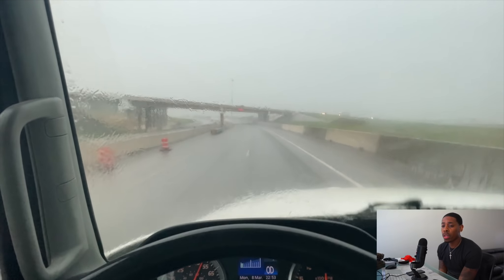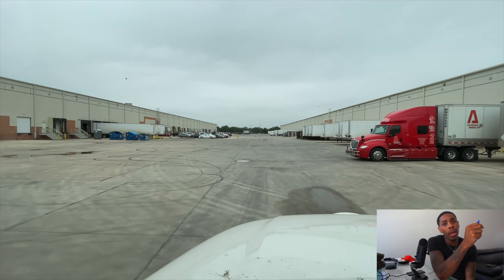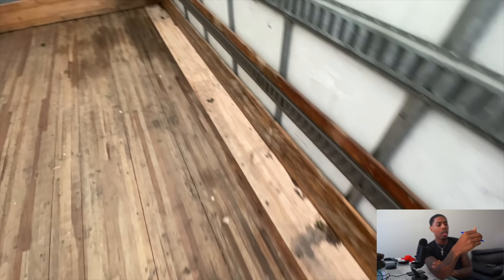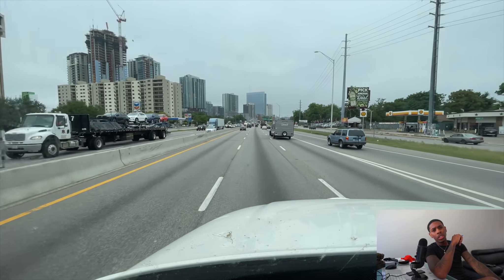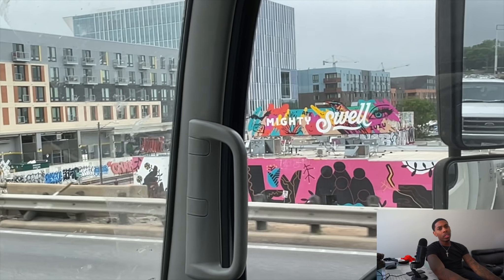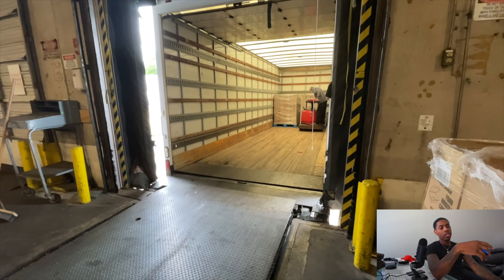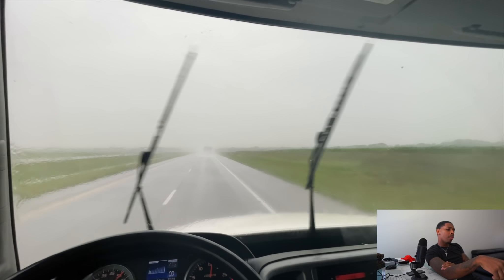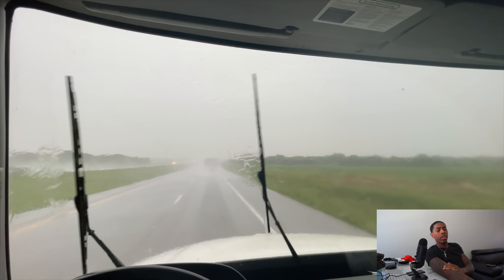$1,475 In 9 Hours | Box Truck Local Run Recap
Box Truck Financing:
Commercial Fleet Financing
Agent: Ricardo
Text him with your name and that you are looking for financing and let him know that Christopher Curtis sent you so he can find you the best possible deal.

Set Up DOT & MC Authority:
US Registration INC

Shot On📸:
Sony 6400 w/ 16mm Sigma 1.4f Lens